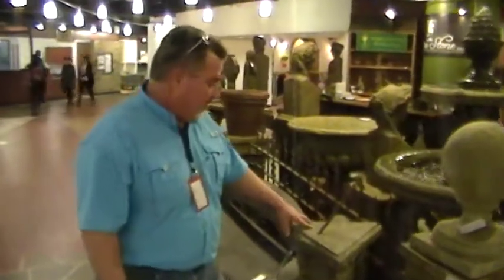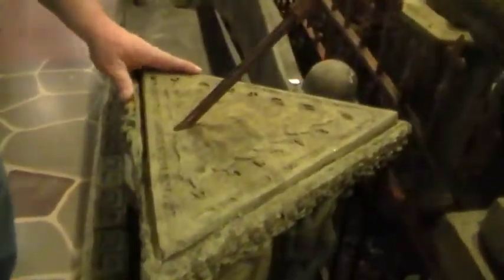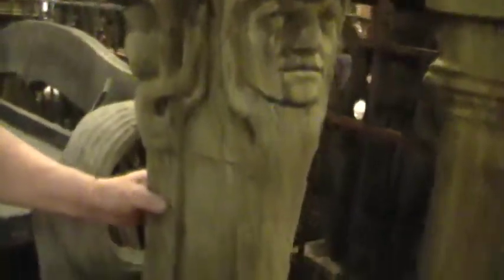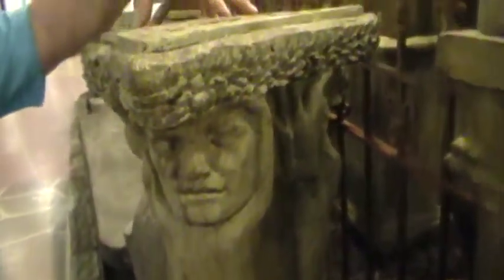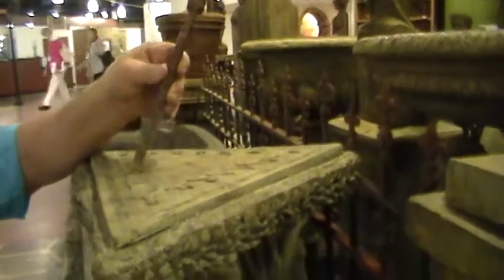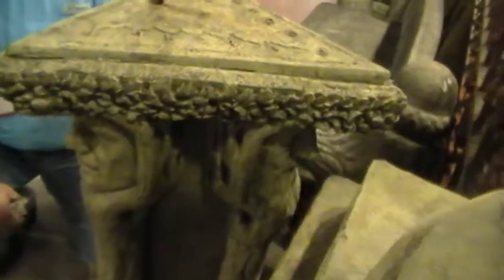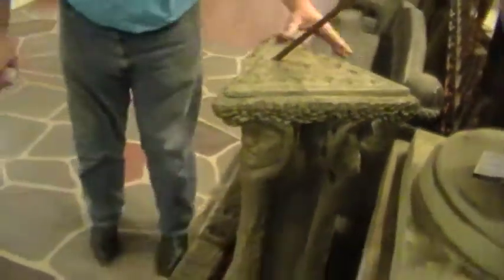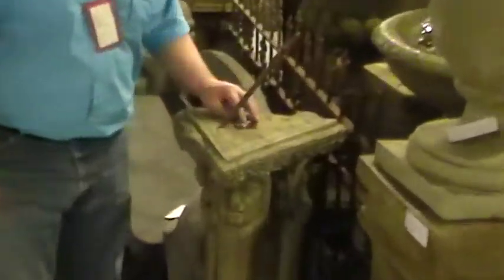Druid Sundial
WE SHIP!